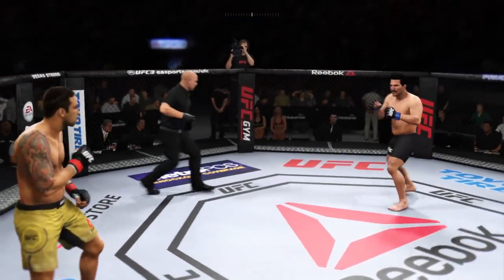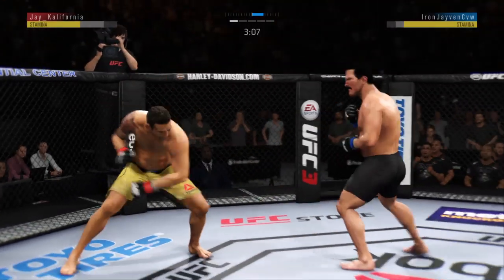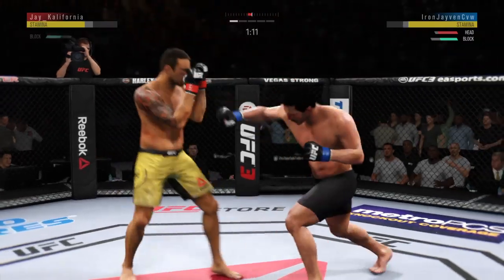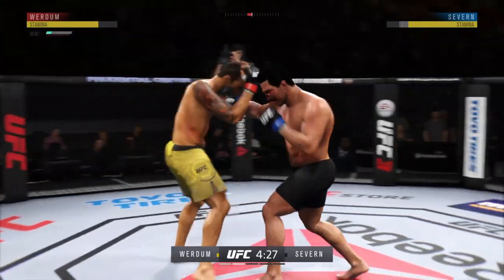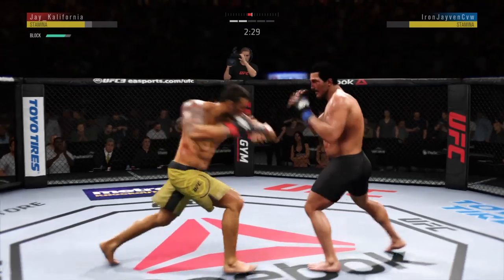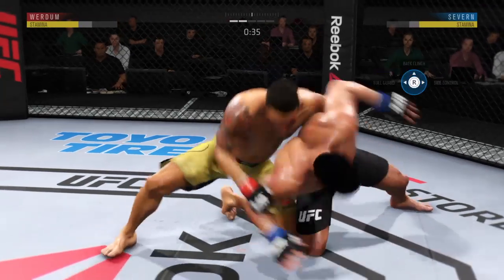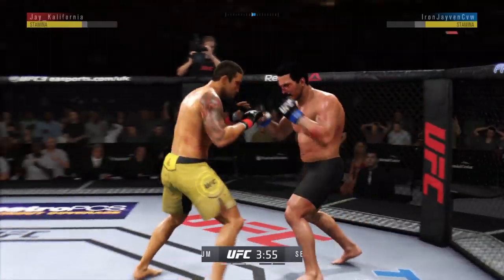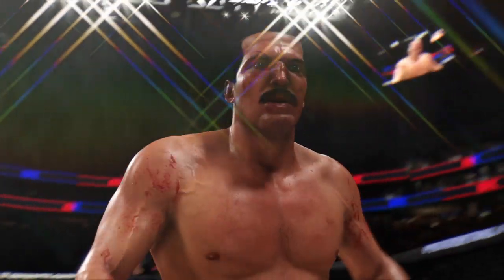EA SPORTS™ UFC® 3 Online 149